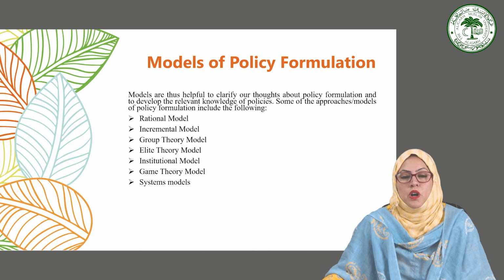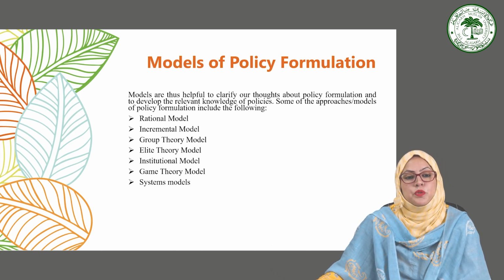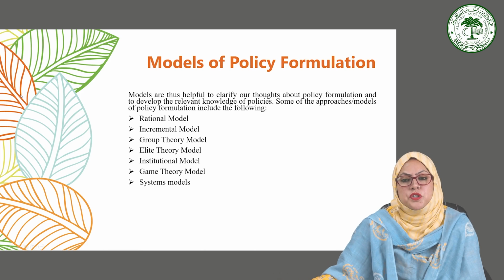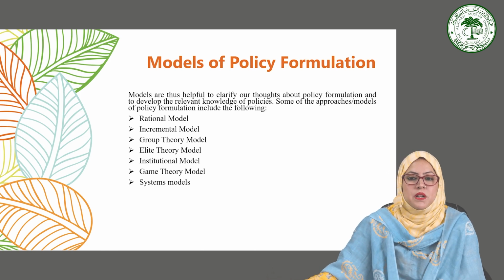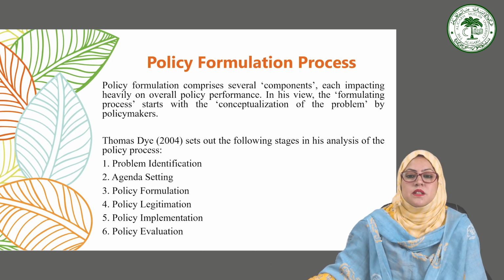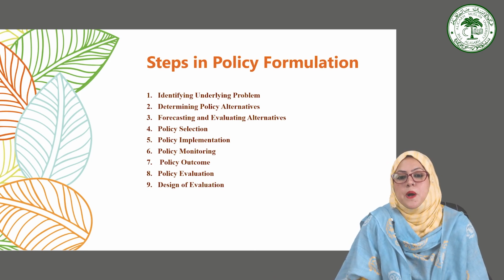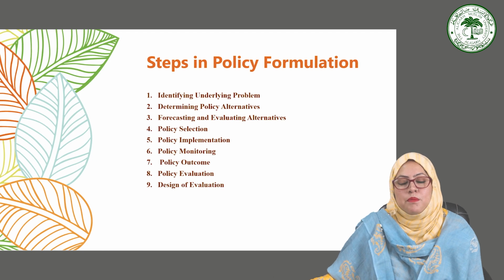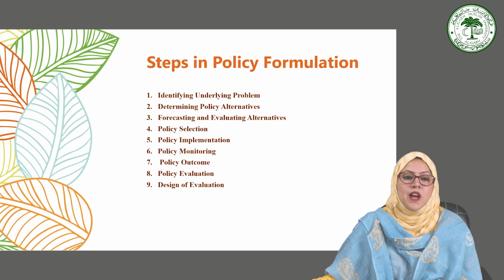Models of policy formulation Part II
"Approaches and models of policy formulation,
steps of policy formulation"